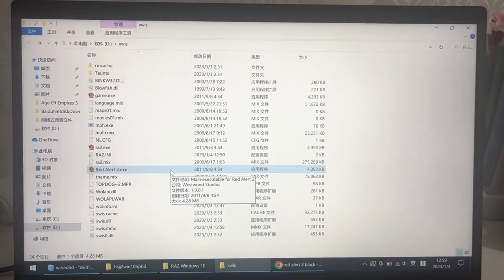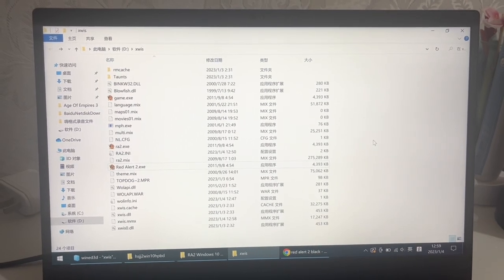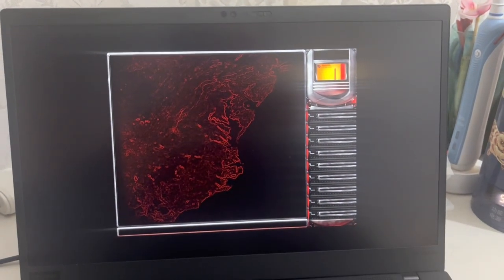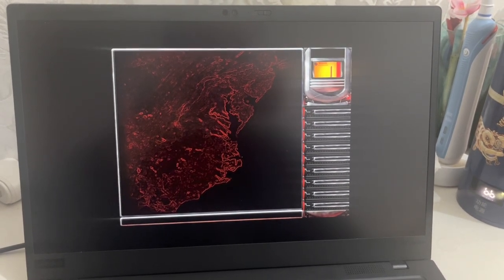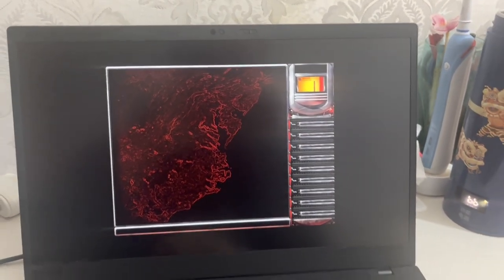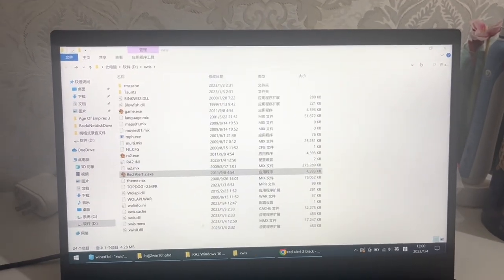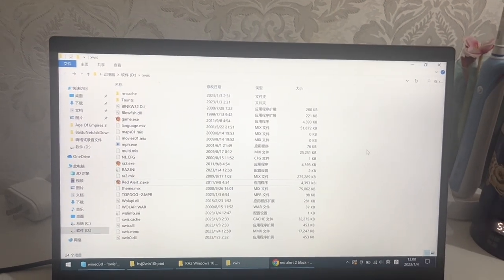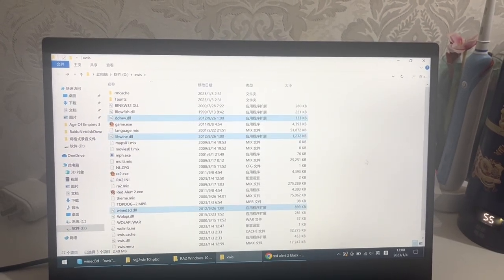2023 How to fix the black screen problem in Red Alert 2/Yuri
You can download the three files here, and then copy the files in your red alert installation directory.
mega.nz/file/1yJ2wTDQ#hTbHMBy6MH6uxMVQtzZv42iUS9dUF55By2Hp_3BuVkQ